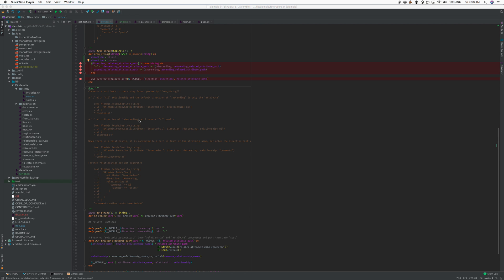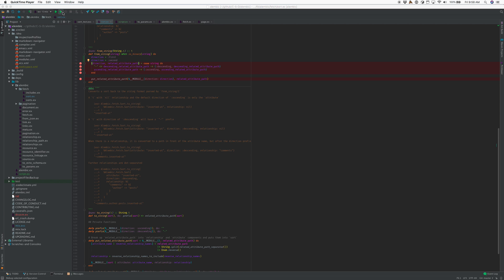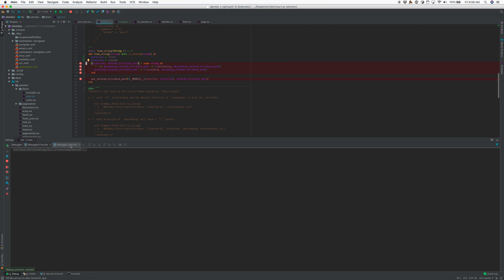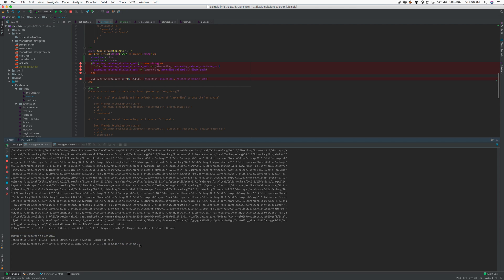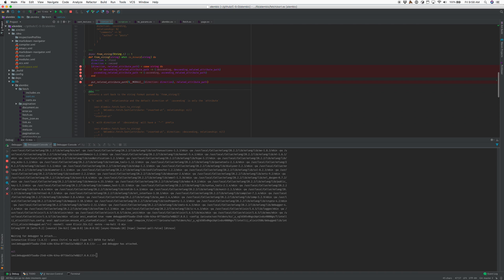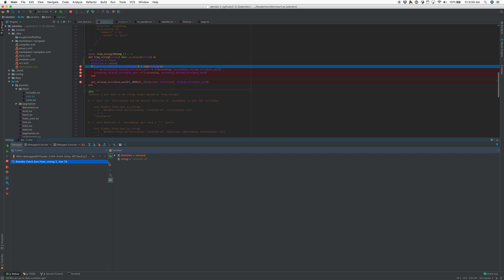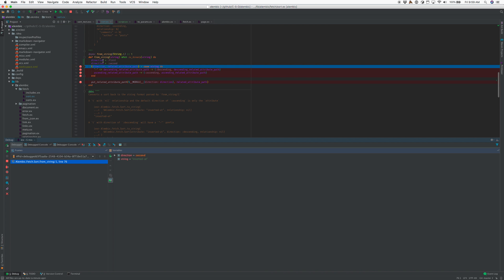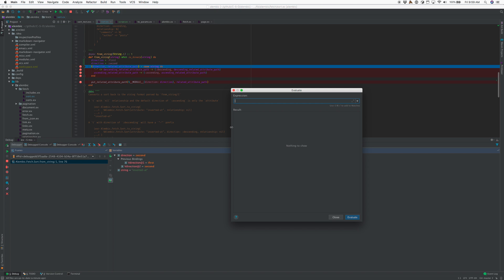IEx debugger with evaluate in IntelliJ Elixir 7.6.0-dev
Demo of IEx Run Configuration being debugged with the improved debugger:
* Debugger node is separate from debugged node
* Debugged node says when debugger has attached
* Variables are shown by their Elixir variable name instead of their Erlang variable name
* Erlang variables are available as Previous Bindings under rebound variables.
* Evaluator can evaluate Elixir code when stopped at a break point